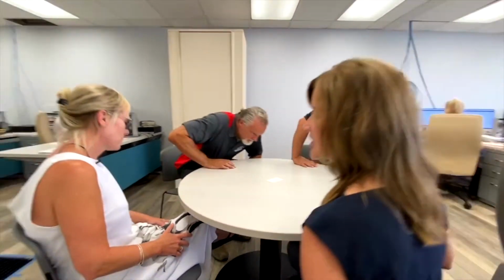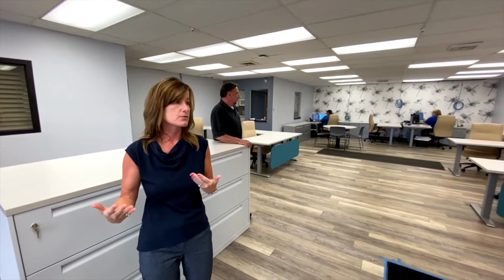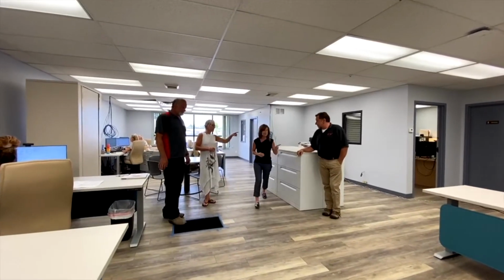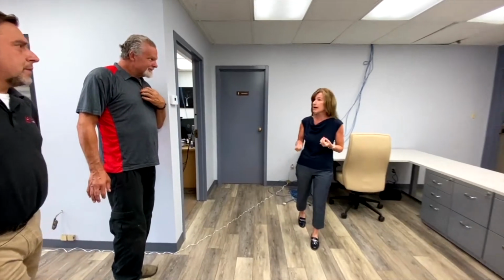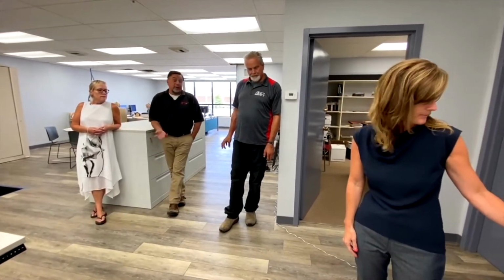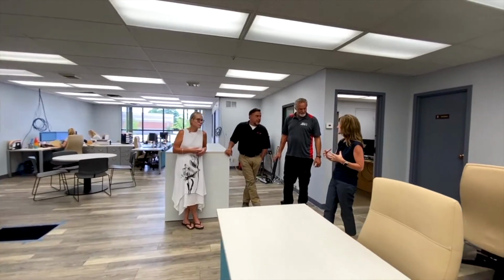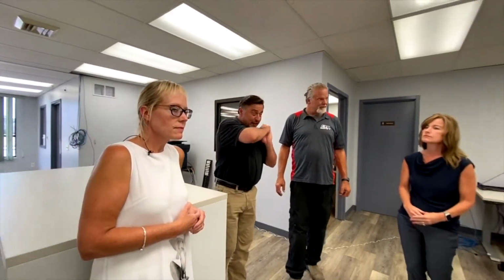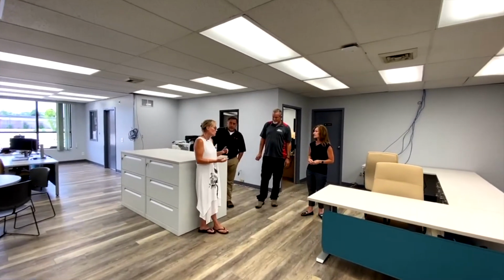Check out the ALL NEW A-1 Office Space!